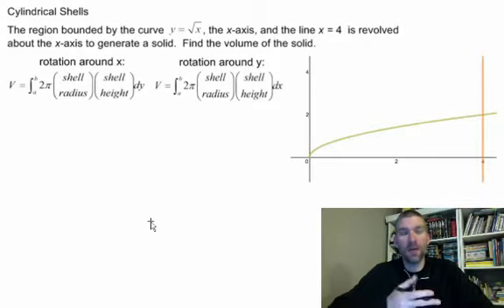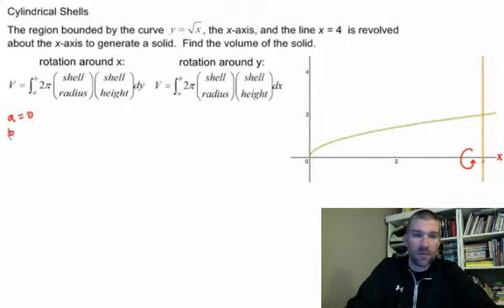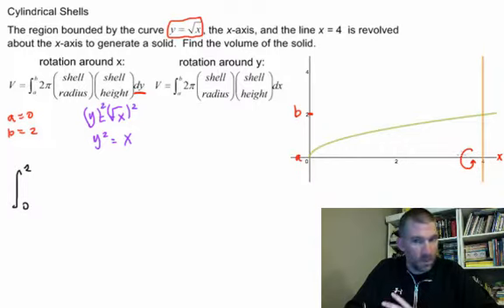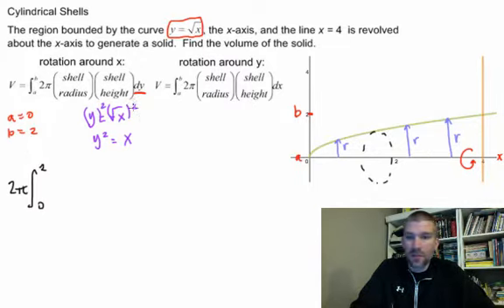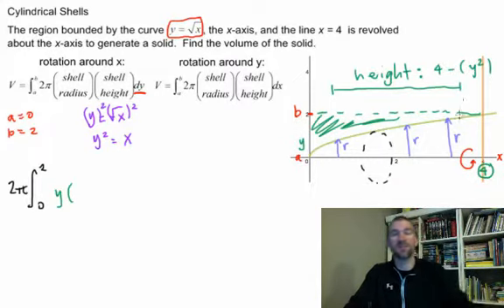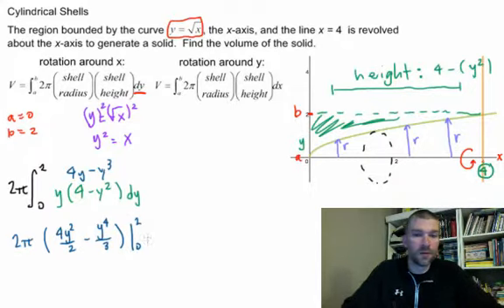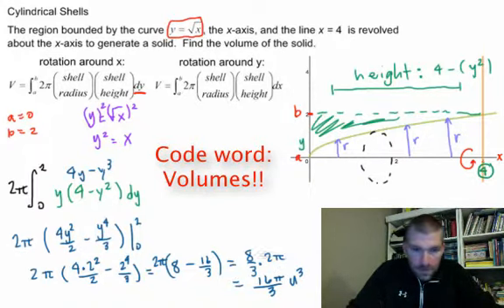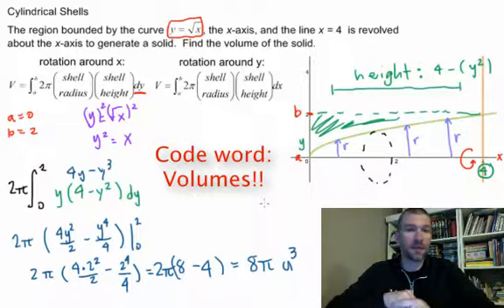Calculus - 7.3 Notes Example 4: Finding Volume Using Shells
This example will show you how to find the volume of a function rotated around an axis by using the shell method.